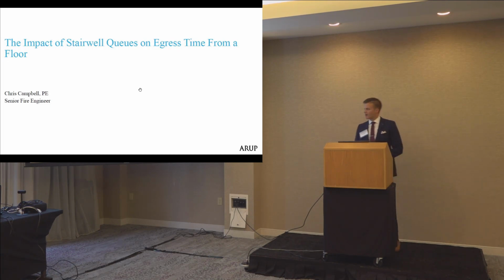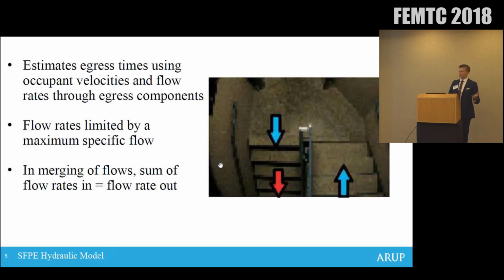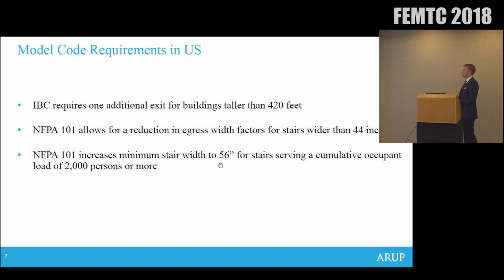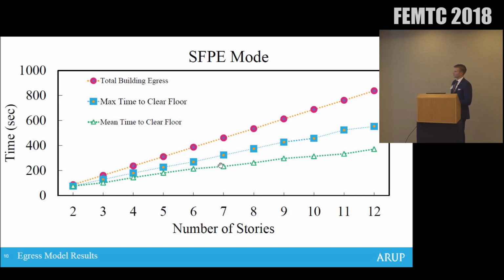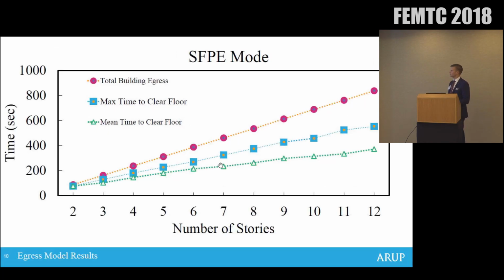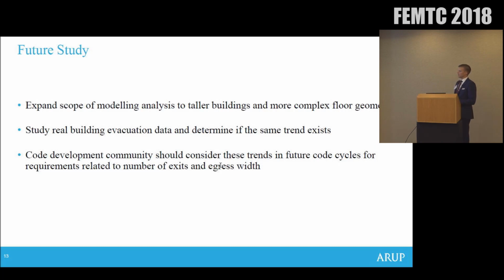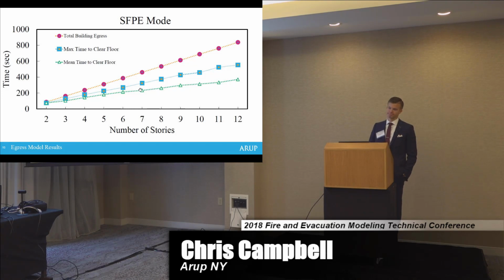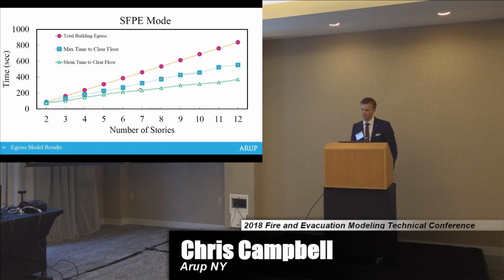The Impact of Stairwell Queues on Egress Time From a Floor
Christopher Campbell - Arup - FEMTC 2018

Current model building codes contain requirements for (1) the minimum number of exits and (2) the minimum egress capacity from a space, both based upon the occupant load served.  These requirements largely remain consistent for all spaces in a building, regardless of the height or number of stories. There is some research that indicates an inefficiency during occupant traversal of
exit stairwell landings, specifically during a merging event of flows of occupants from the floor and the stair above. Both within exit stair enclosures and at the door leading to the exit stair, this
inefficiency can lead to queues that form more quickly than the predicted by the hydraulic model egress correlations given in the SFPE Handbook. This study uses an egress model to predict the time for occupants to clear a story and enter an exit stair across buildings of various heights. It was found that the mean and maximum times for occupants to clear a given floor and enter an exit stair is directly proportional to the number of stories in the building.

For more information and videos from FEMTC 2018, please visit our